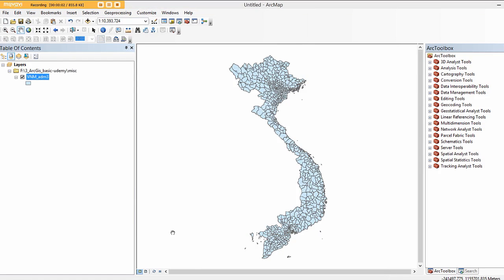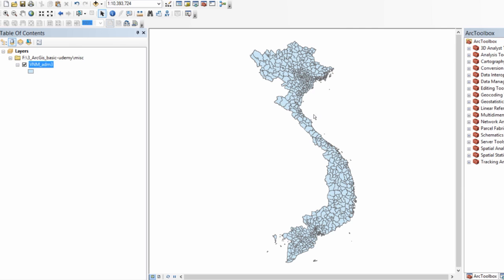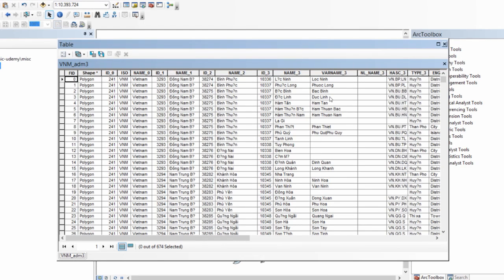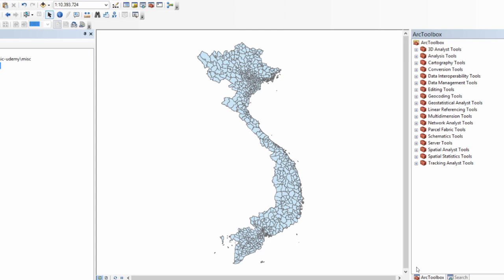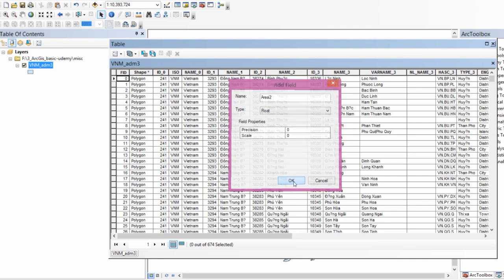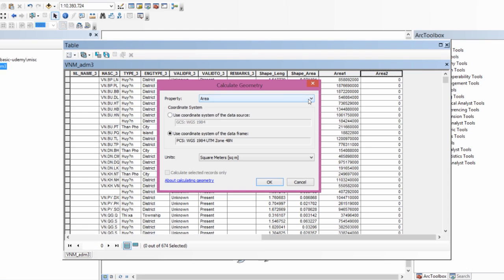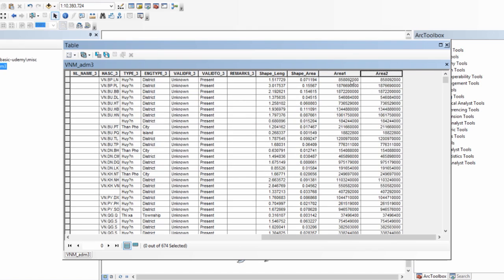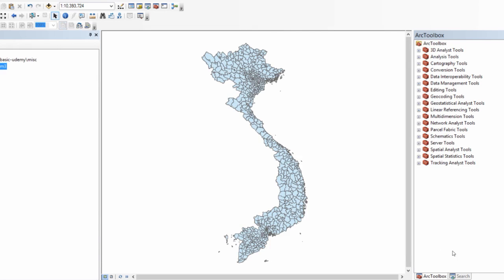09 Calculate Shapefile Geometry in ArcGIS